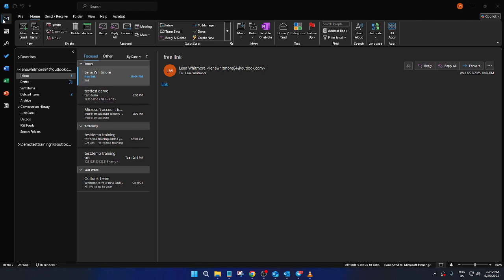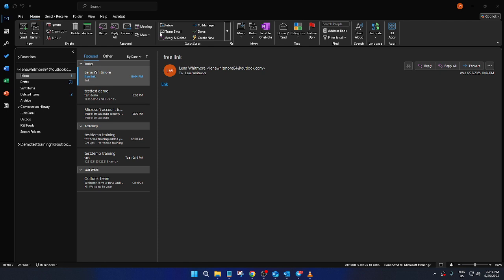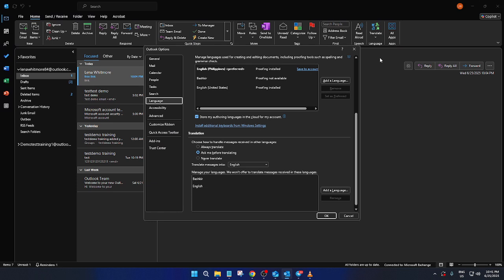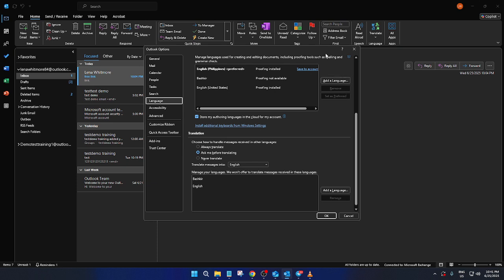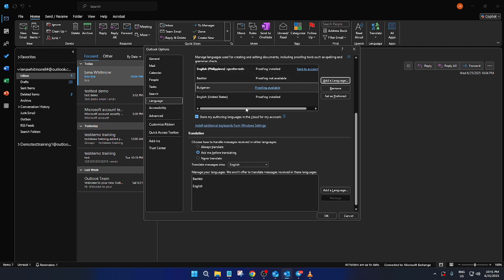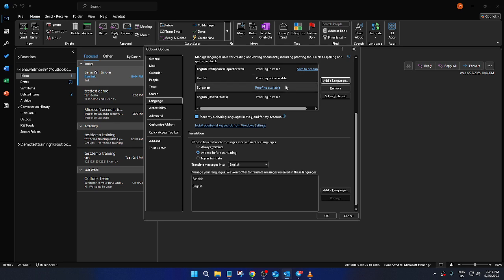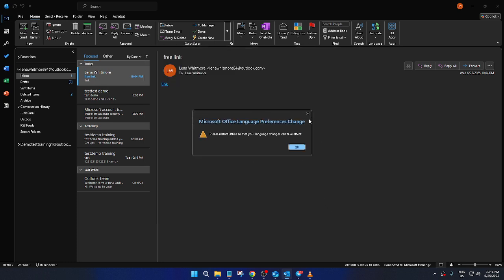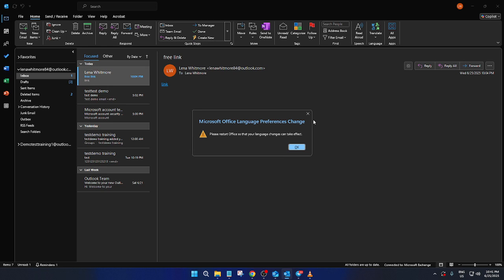How To Translate Email Text To A Different Language In Outlook (Easiest Way) (2026 Guide)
Learn how to quickly and easily translate email text to any language directly within Outlook, using Office 365! In this step-by-step tutorial, we cover using the built-in translation features available in Outlook Web, Outlook 365, and Desktop versions. Whether you need to read emails in another language or reply in a different language, this guide has you covered.

Timestamps:
0:00 - Introduction
0:35 - Supported Outlook platforms
1:10 - Enabling translation features in Outlook 365
2:20 - Translating email text in Outlook Web
3:15 - Translating in Outlook Desktop app (Windows & Mac)
4:05 - Adjusting default translation settings
5:00 - Troubleshooting common issues
6:00 - Best practices and tips
6:45 - Conclusion and next steps

This tutorial supports Outlook on Office 365, Outlook Web, and Desktop (Windows/Mac).